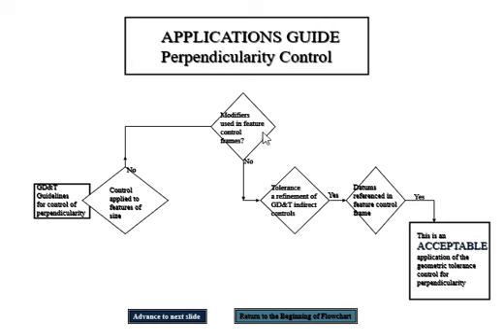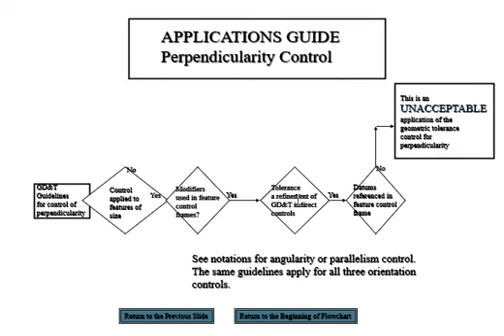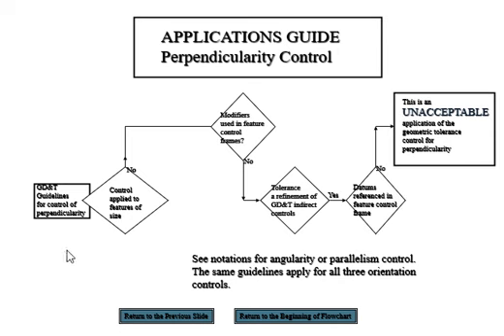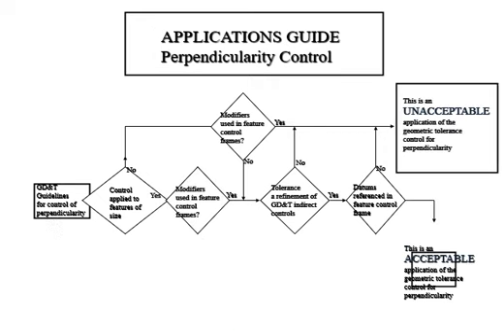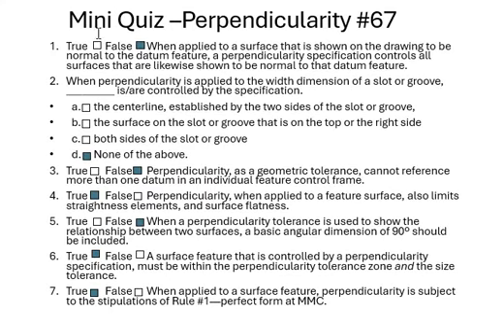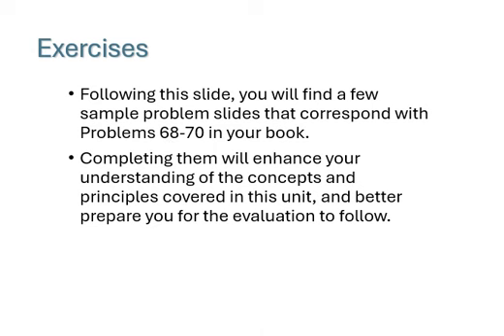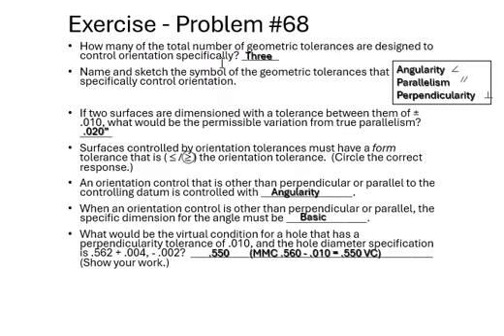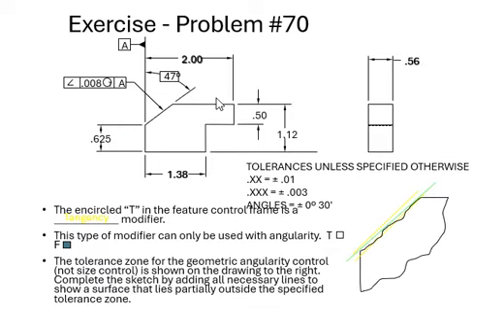Orientation Tolerances II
Engineering Graphics Principles with Geometric Dimensioning and Tolerancing.
Lecture Professor: Dr. Kay Morgan MCC-SUNY
E. Max Raisor FIAE. SDC Publishing. ISBN: 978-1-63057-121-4